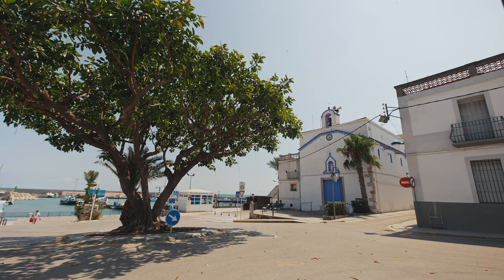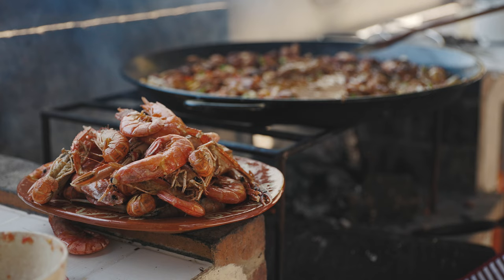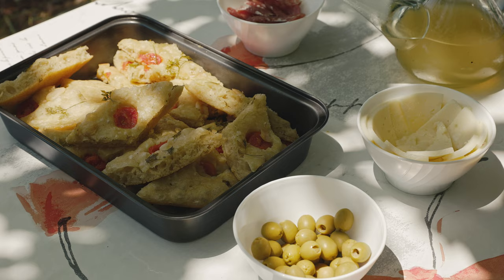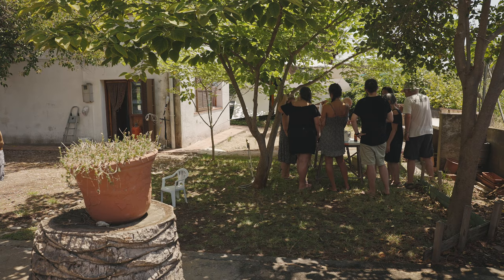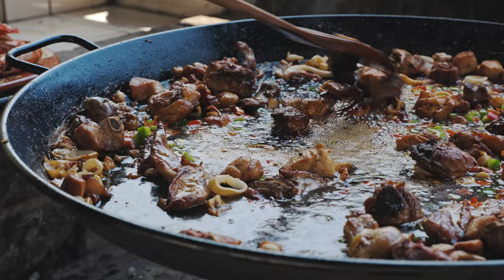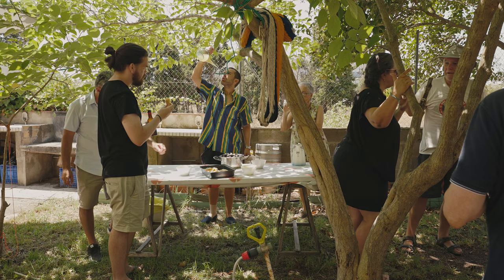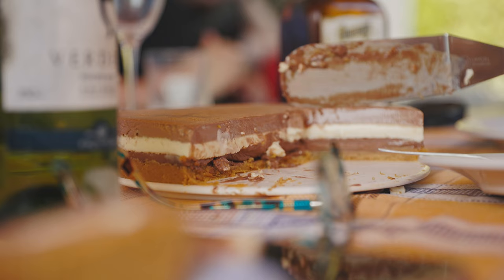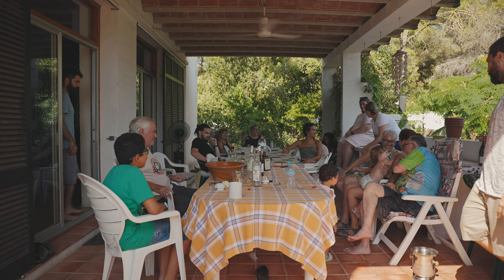La Paella | A Symbol of Mediterranean Culture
This past July we spent a month in Les Cases d'Alcanar, a small fishing town 2h south of Barcelona that has no more than 2,000 inhabitants. Part of my family that I rarely get a chance to see lives there, and we thought would be nice to fun to experience what it would be like to live in a small Mediterranean town.

This place has a charm that is difficult to put into words. It’s not your classic social media Mediterranean vacation destination. It feels raw, untouched and original,  with not a tourist in sight (this is a rare case for any town in Spain during the month of July).

One of the best things about this place is its food culture. It's deeply rooted in Mediterranean traditions and cuisine. You can walk into any beachside restaurant, they’re all humble, family-owned spots, and for a very reasonable price, you eat like a king.

My family has a beautiful tradition very typical of that region, and that is making paella 🥘. There are many myths and rules about how to make the best and most original paella, but we are not going there today. My family has always made the same one (and in my opinion, the best one) - paella mixta.

We usually do it on a Saturday or Sunday, as it takes up the entire day: prepping all the ingredients, making appetizers, drinking clara, cooking the paella, eating, dancing, etc.
It’s an incredible experience that combines all the Mediterranean principles and traditions in one single event.

This summer we gathered a bunch of families to do a paella day and I decided to capture the whole thing 🎥 . I really wanted to share one of my favourite parts of my culture with all of you.

My hope is that some of you, no matter where you live in the world, can apply some of the Mediterranean principles in your life: a healthier and more sustainable lifestyle, a life full of joy, living in community and in closer harmony with nature.

The Mediterranean is a state of mind, and my hope is that this video inspires you to carry a small piece of its beauty with you, wherever you are in the world.